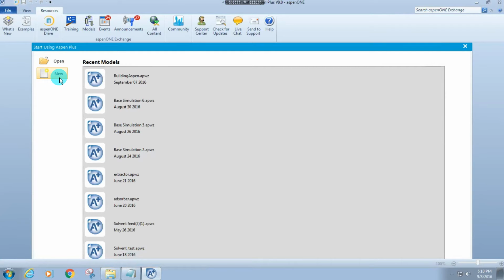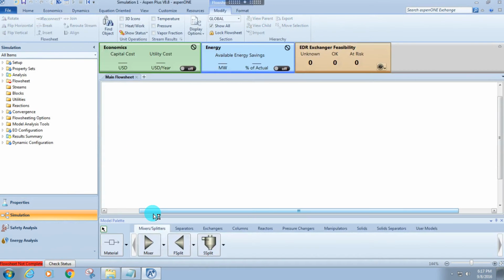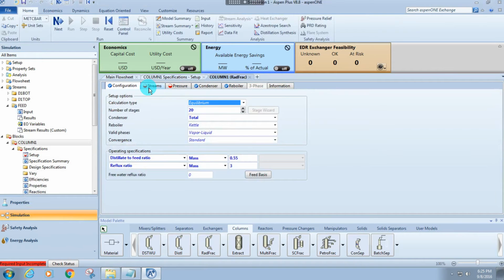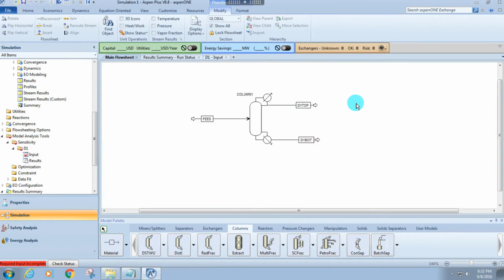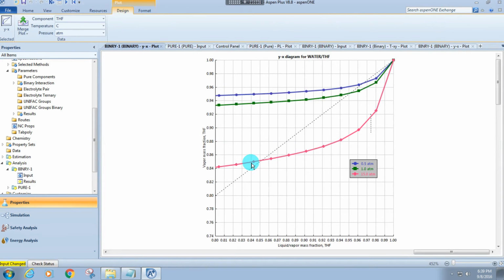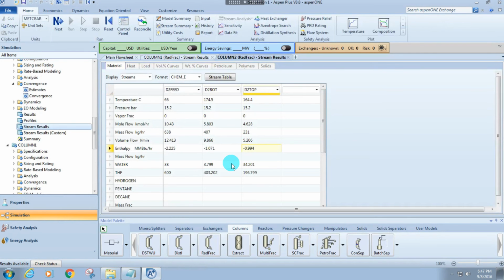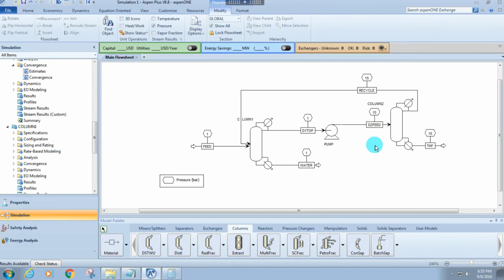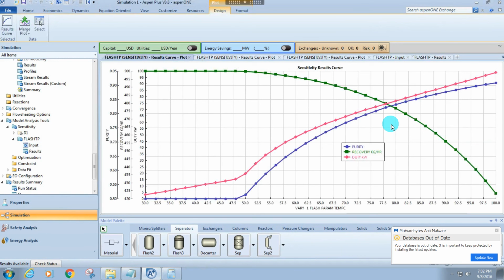ChBE 4510 Fall 2016 ASPEN Tutorial Screencast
Yellow Jackets

David Cho
School of Chemical and Biomolecular Engineering